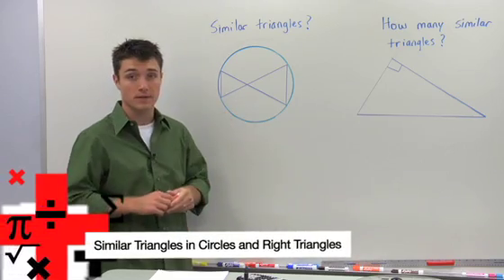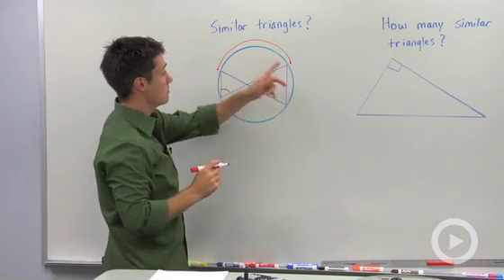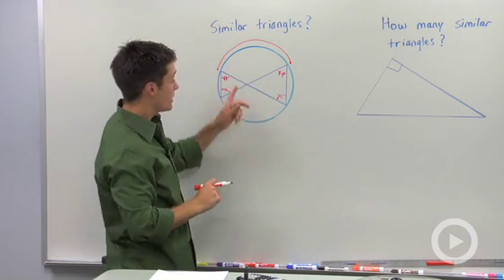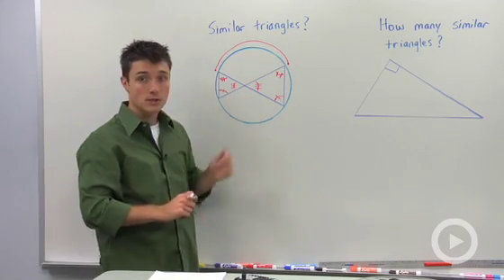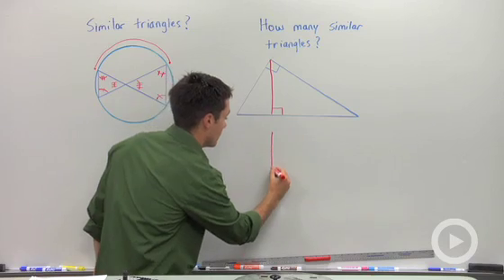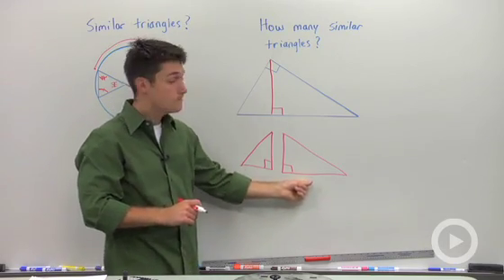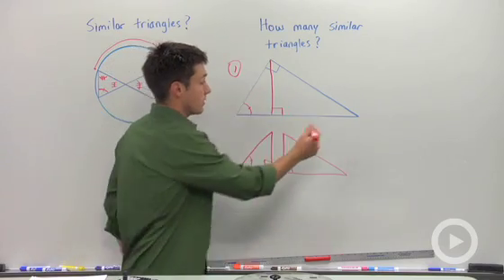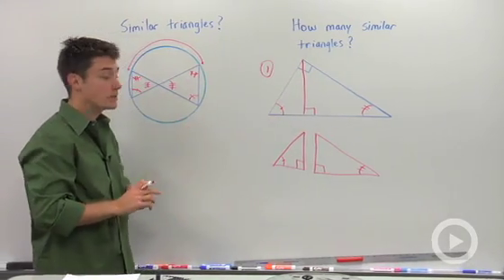Similar Triangles in Circles and Right Triangles